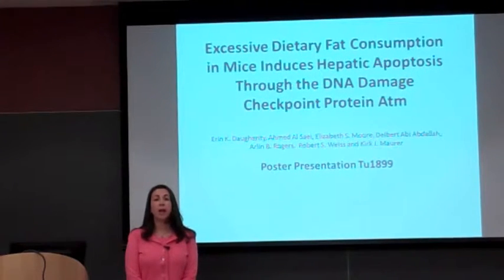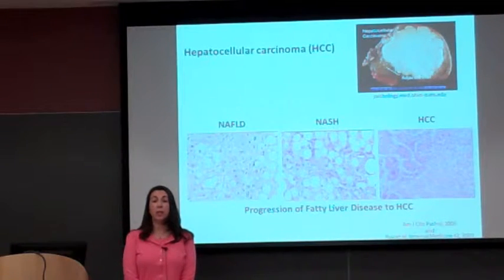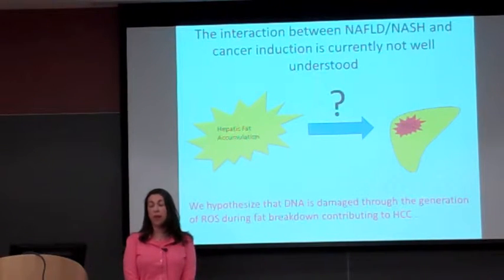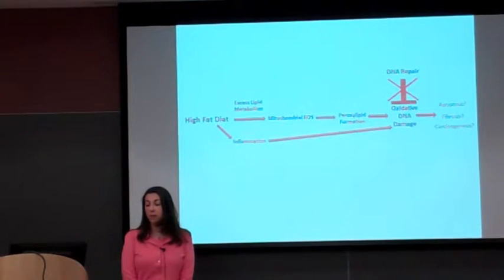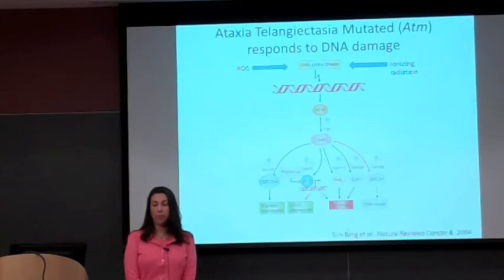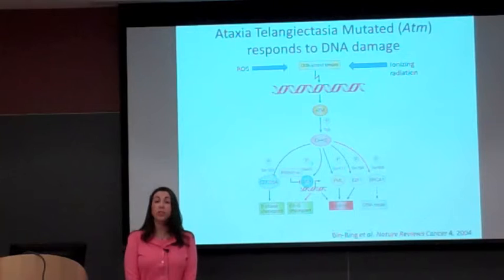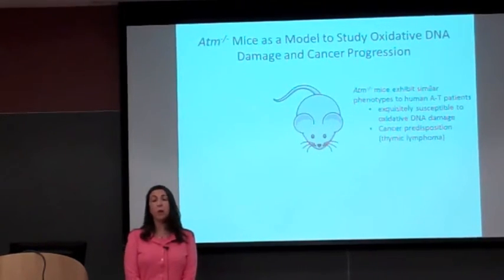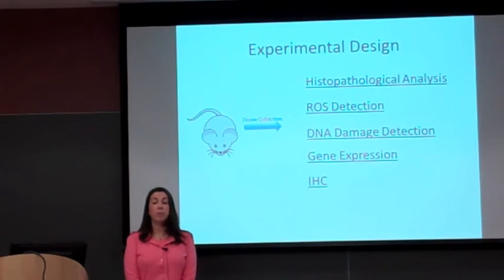TU1899, Daugherity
Excessive Dietary Fat Consumption in Mice Induces Hepatic Apoptosis Through the DNA Damage Checkpoint Protein Atm